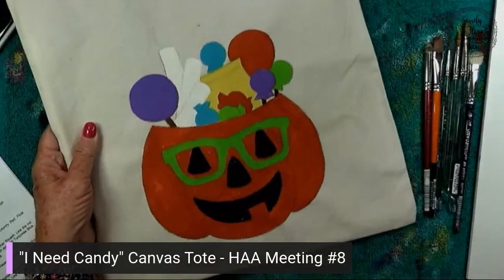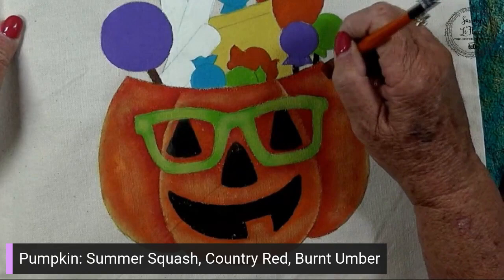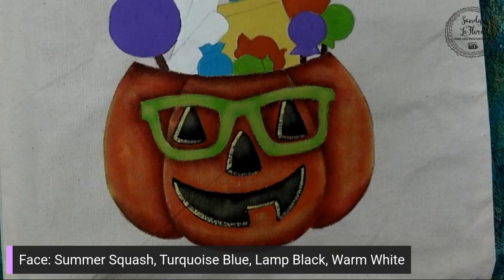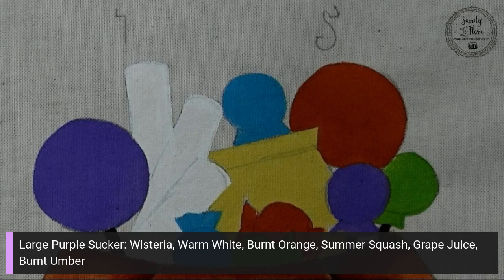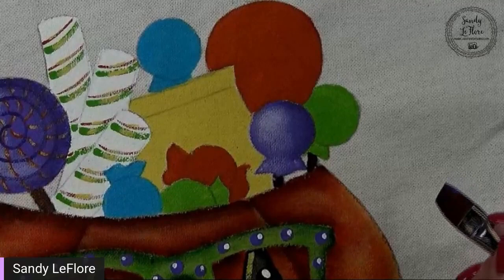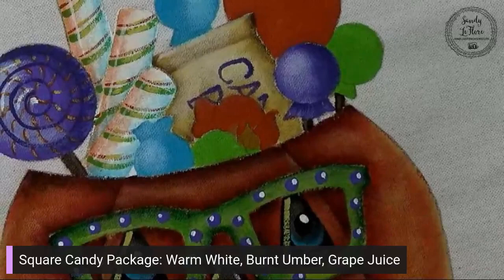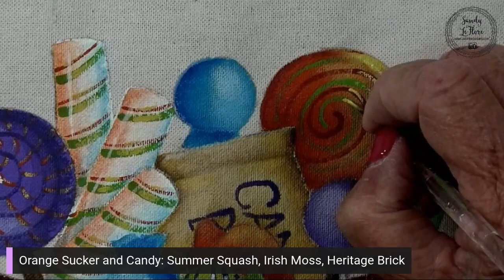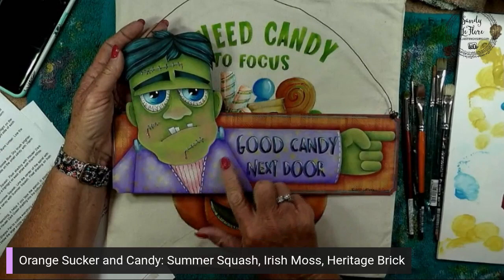Halloween Addicts Anonymous Meeting #8 - "I Need Candy" Canvas Tote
Paint up a treat for your trick or treaters to gather their treats in.